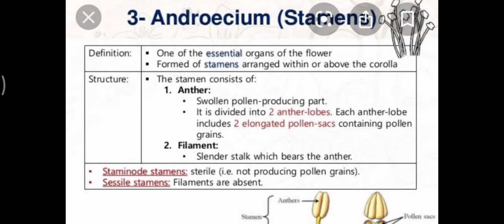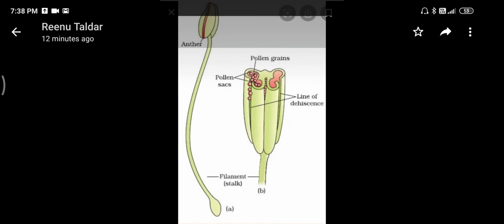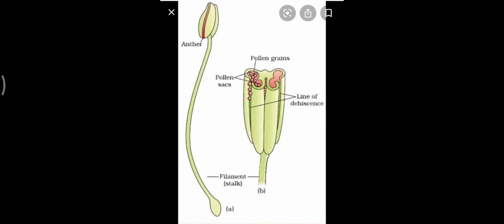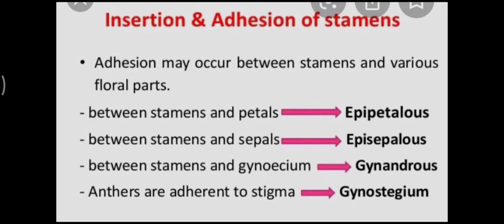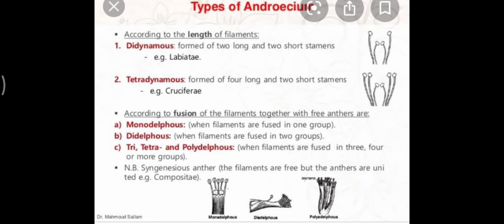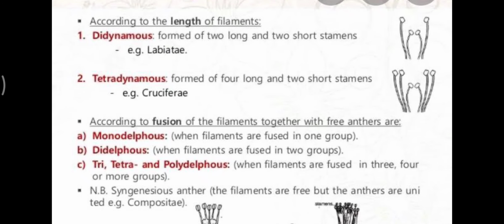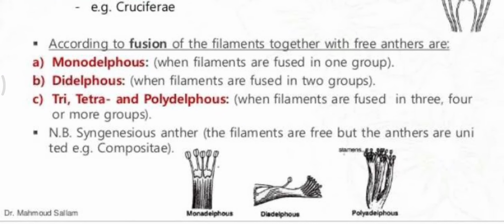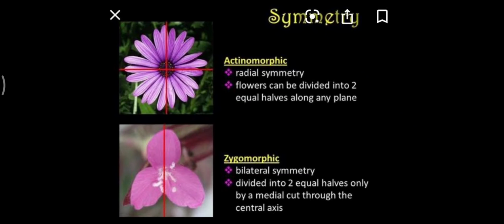Male reproductive part of flower